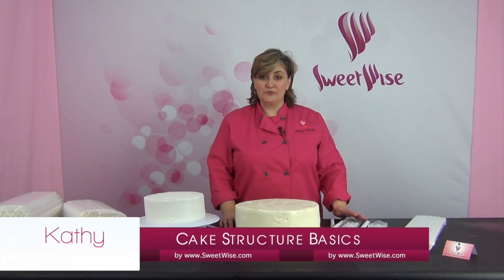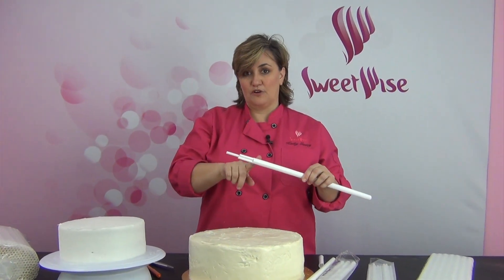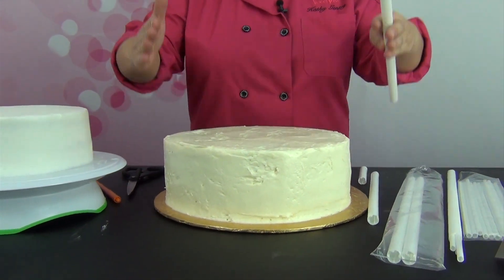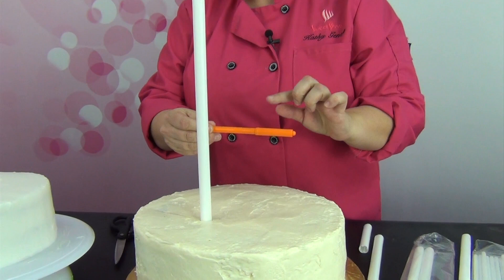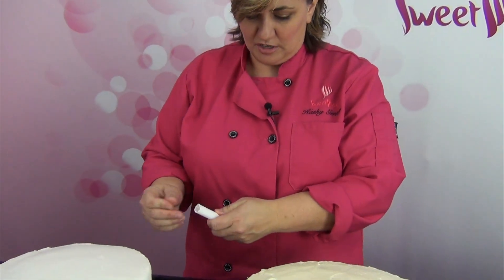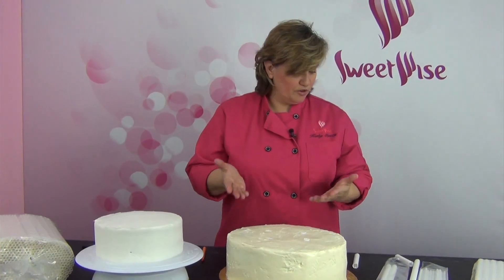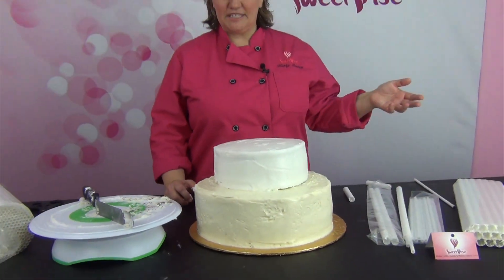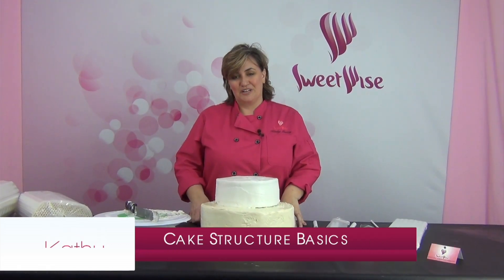Cake Structure Basics by www SweetWise com 1